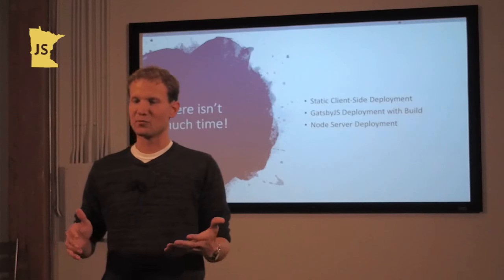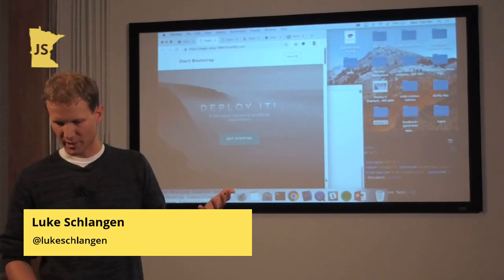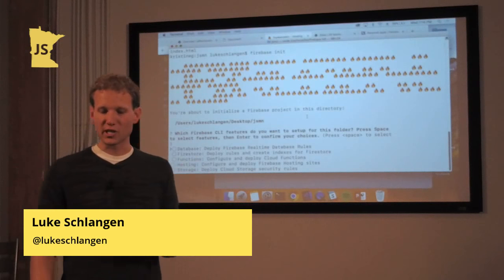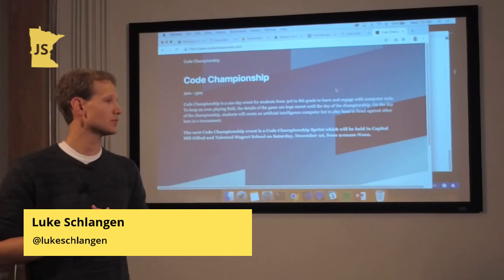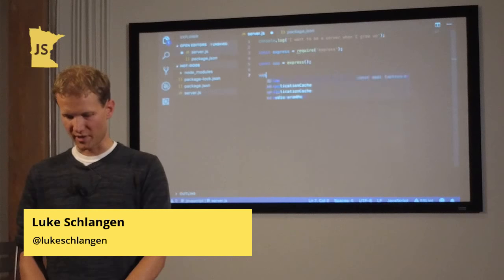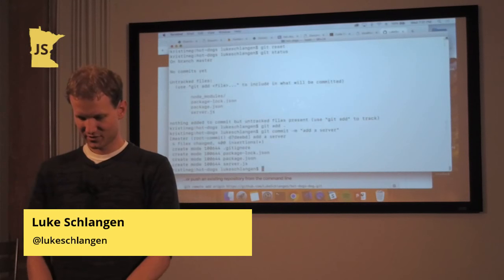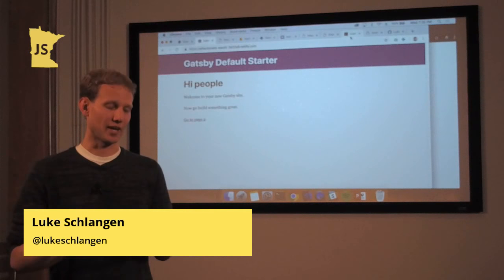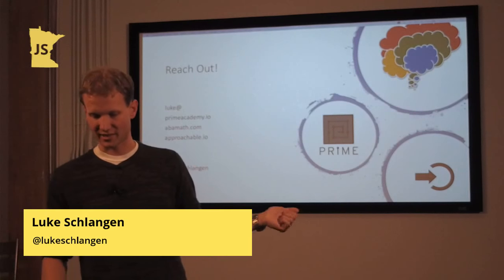Deploy It!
(AUDIO IS FIXED WITHIN THE FIRST COUPLE OF MINUTES)

We'll talk about several ways to deploy your code and demo actual deployment through Netlify (and hopefully a few others like Firebase and Heroku) live.